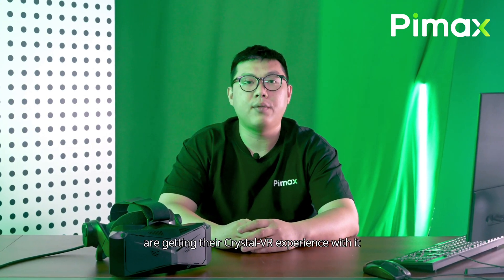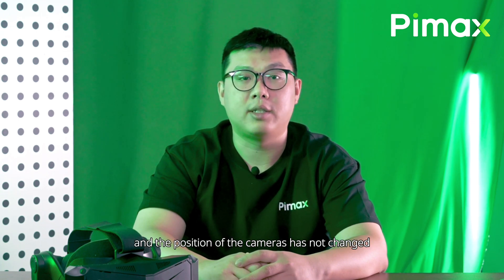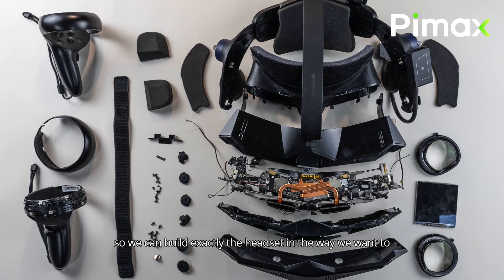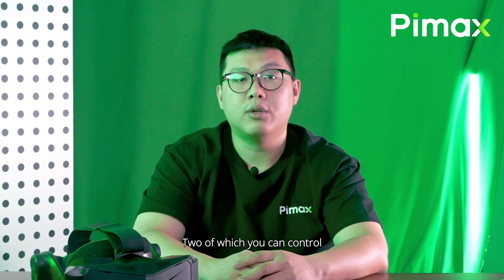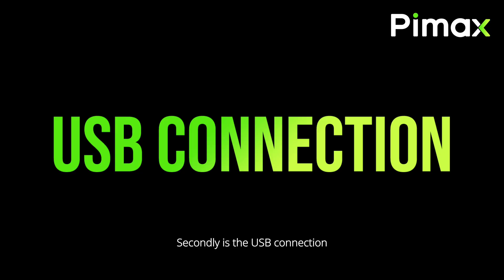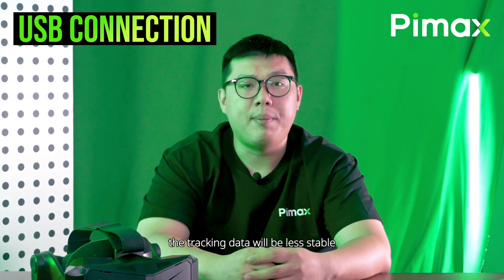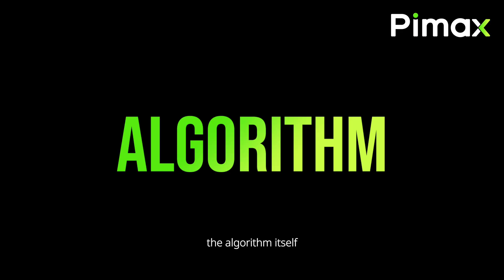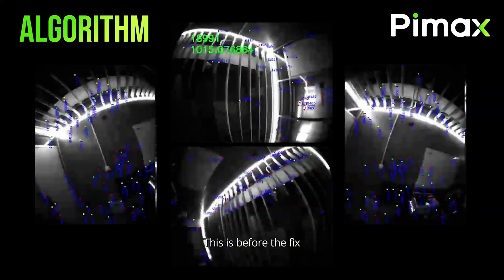Tech deep dive: Crystal Light's SLAM algorithm for inside-out tracking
The Pimax Crystal Light brings the core experience of the Crystal at a much more affordable price, as well as a lighter package. The Crystal Light needs no battery, as the power supply is directly brought through the DisplayPort cable. The virtual reality headset and controllers are tracked with built-in 6DOF inside-out tracking, so you don't need to buy any base stations. It's a pure PCVR headset, and a simplified user experience.